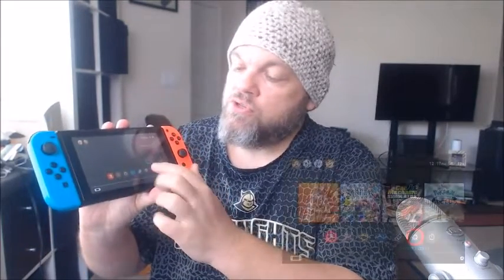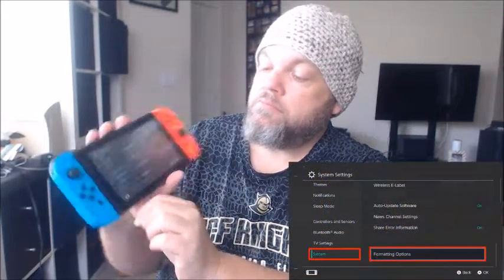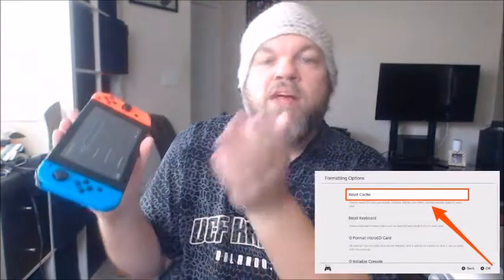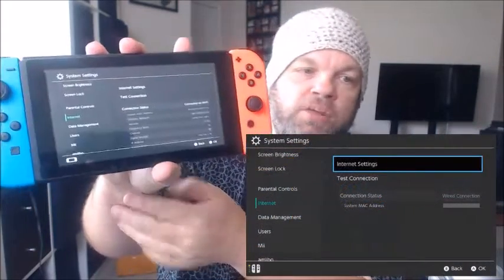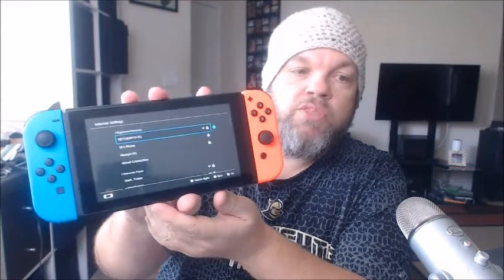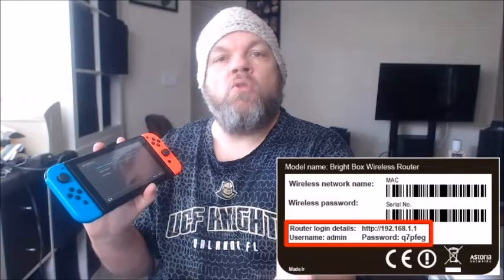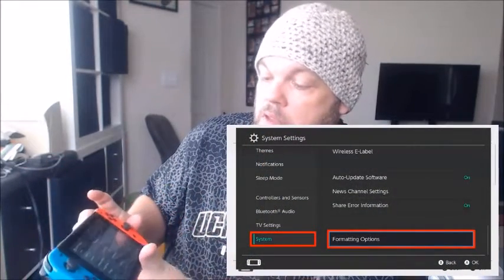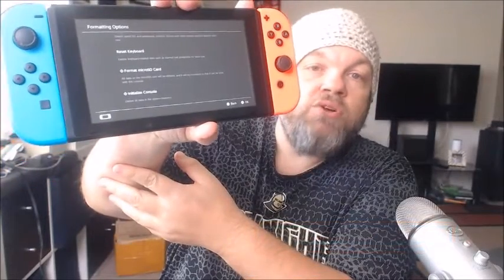Fix Nintendo Switch ERROR Code: 2110-1118 Wireless Communication is Not Currently Available OLED)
This video will help you troubleshoot the Nintendo Switch Error Code: 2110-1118 Wireless communication is not currently available due to an error.  Please restart the console from Power Options in the Power Menu (hold the POWER Button for three seconds).  OK  This error appears to be happening with a lot of the OLED consoles and a few of the LITE.